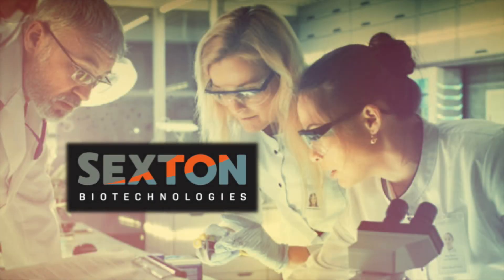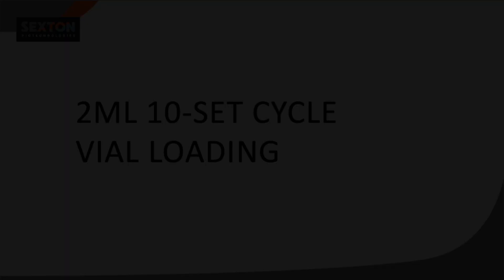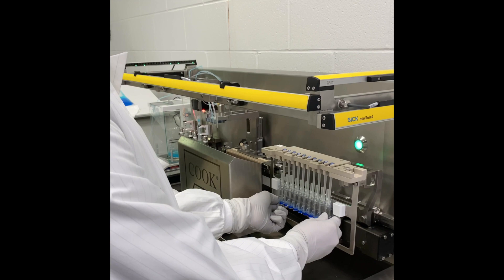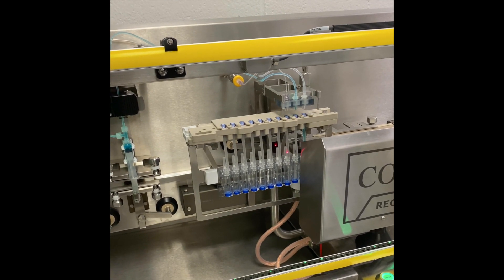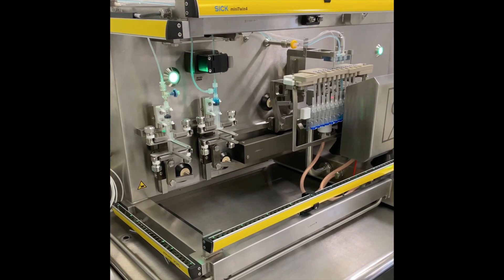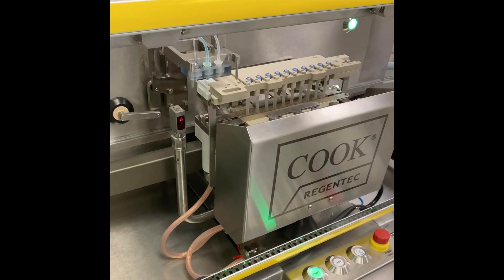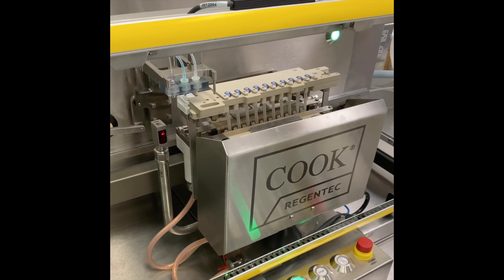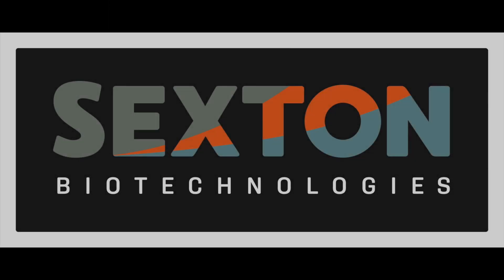Sexton Biotechnologies-AF-500 Overview